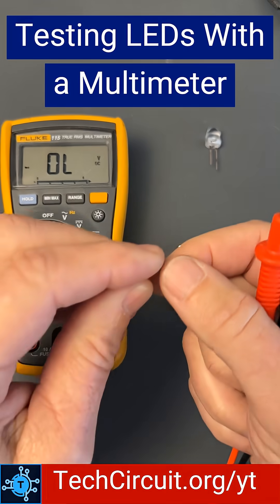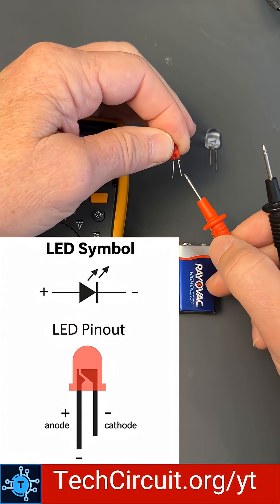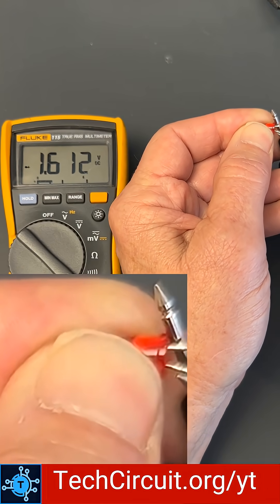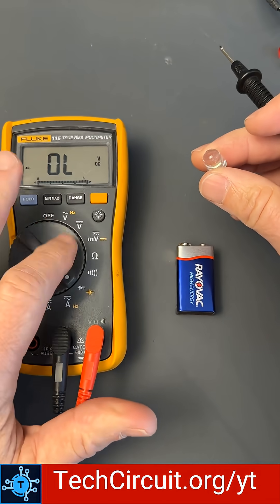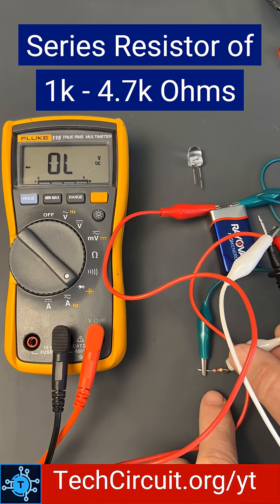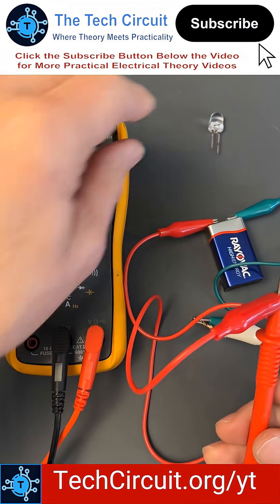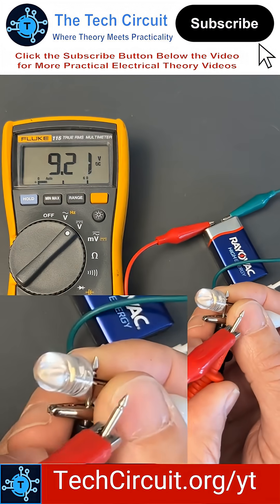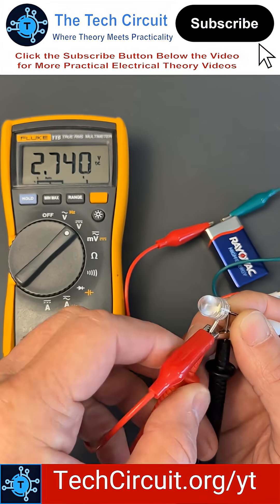🎬 #140 - Testing LEDs with a Multimeter - How To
How to Test LEDs with a Multimeter. Many LEDs can be tested with your diode check function. High powered LEDs, however, may have a voltage drop that is greater than what your diode check function provides. So in those cases, you must use a current limited source. Using a simple 9V battery and a current limiting resistor provides you with the proper current limited voltage source to power the LED.

🔗Link to Multimeter - Multimeter
📘 TechCircuit.org - – Learn more practical electrical theory